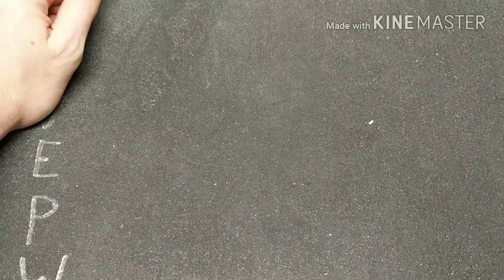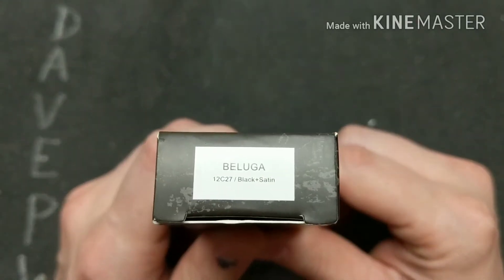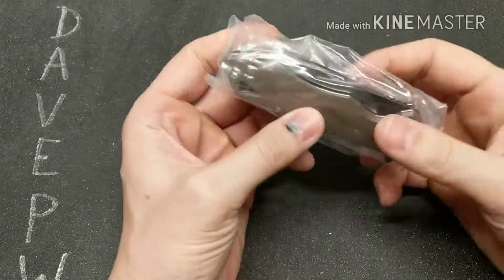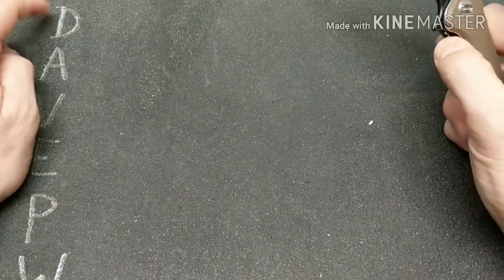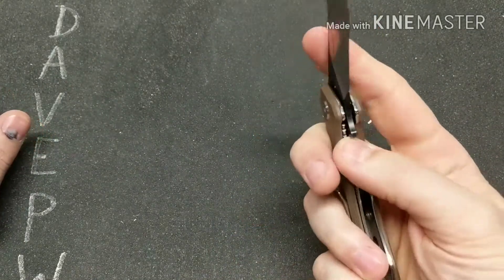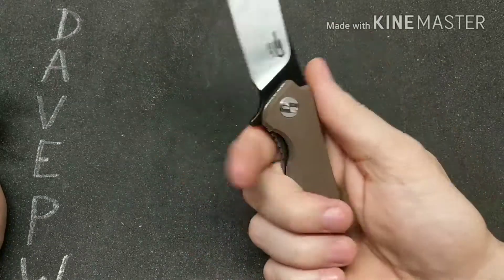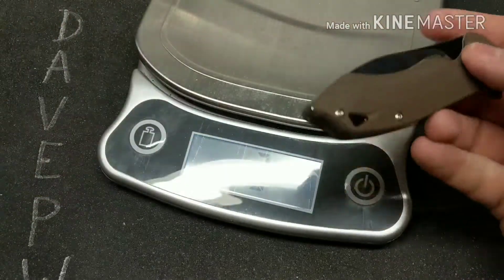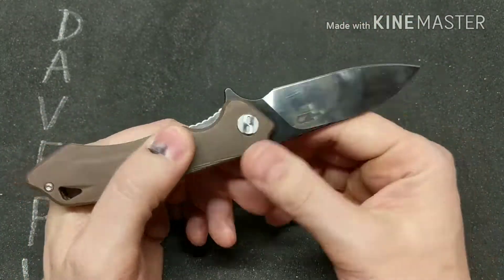Bestech Knives Beluga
BTK Beluga

Head over to Jack Farmboy's channel for a great give away he has going on